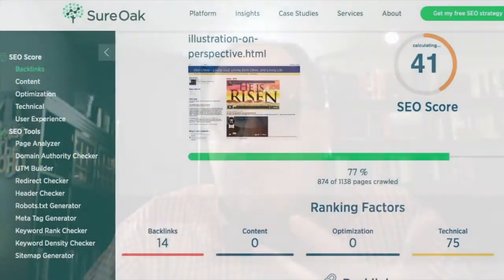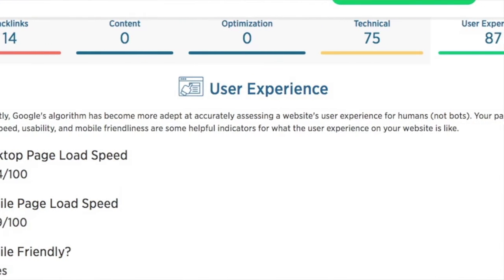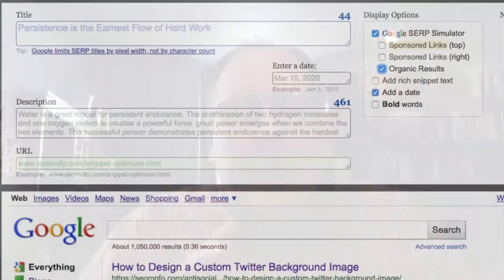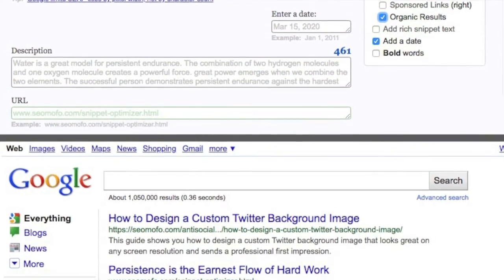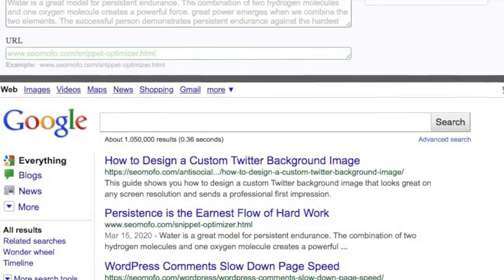SEO Technical Techniques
Brief talk about ways to increase your Search Engine Optimization from a technical stand point. How to intentionally address your SEO Technical techniques for a greater Search Engine Rank Position.

First – Make sure your website is in good working order.
Second – Develop a good header tag for your post.
Third – Write and develop a title tag and meta description.
Fourth - Be sure to give attention to the little things.